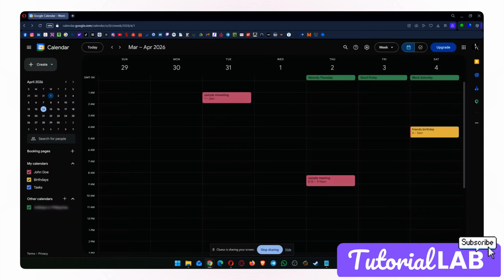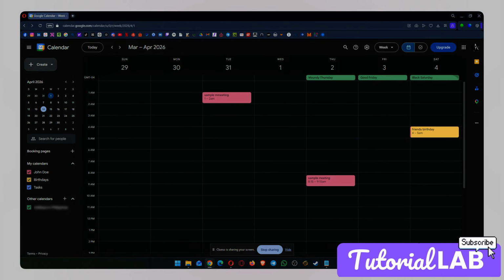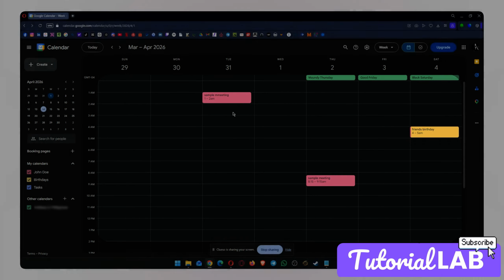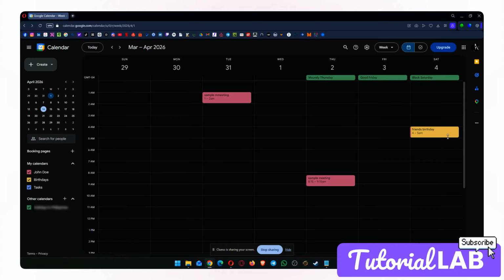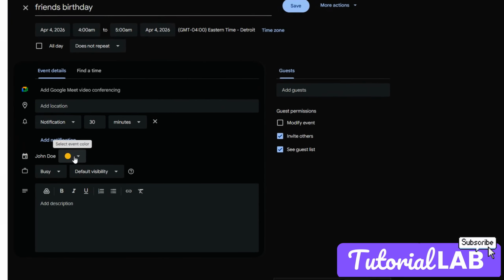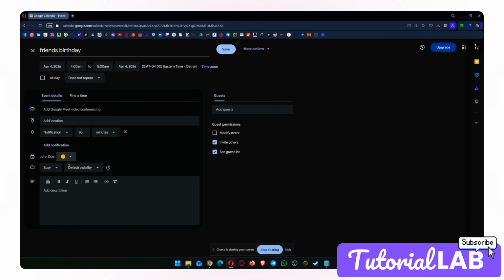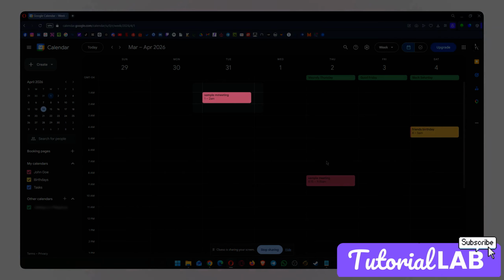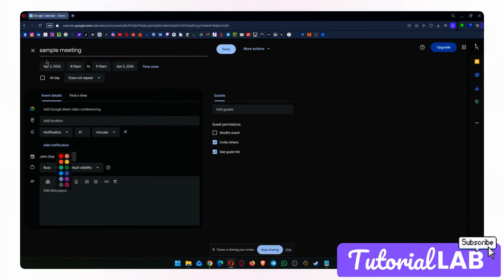How To Add Categories & Labels To Google Calendar Events (Step By Step)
How To Add Categories & Labels To Google Calendar Events

Hello everyone! In this video, I’ll show you exactly "How To Add Categories & Labels To Google Calendar Events" so you can access your schedule quickly and efficiently right from your desktop.

We’ll go step by step through "add categories and labels to google calendar events" and explore different methods depending on your device. You’ll learn how to "color code google calendar tutorial" using browser-based settings, and how to use "google calendar labels for productivity" for quick, one-click access. We’ll also cover how to organize your view so users can launch their calendar just like a native app, along with tips to keep it easily accessible at all times.